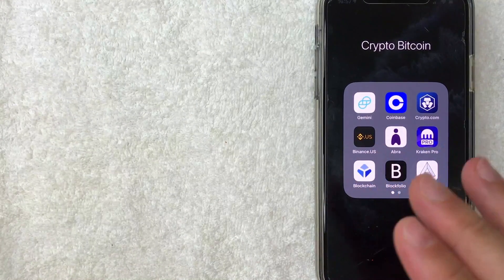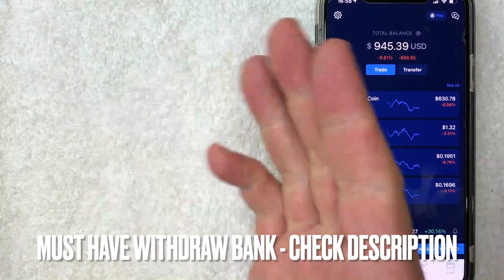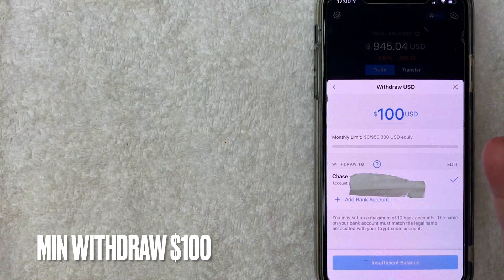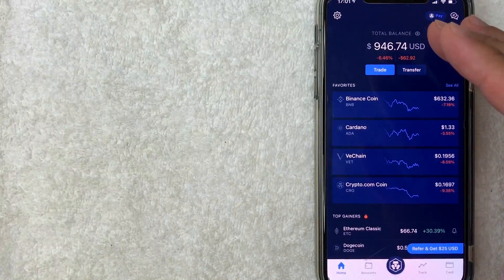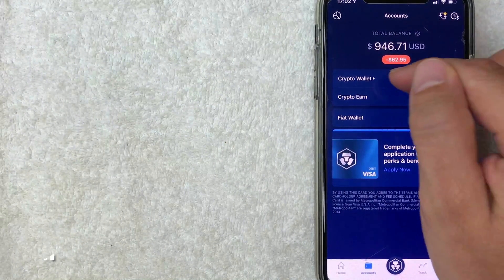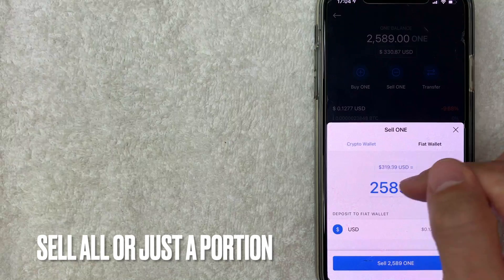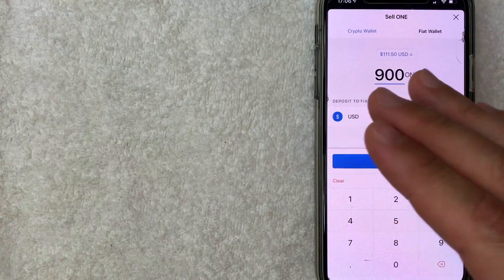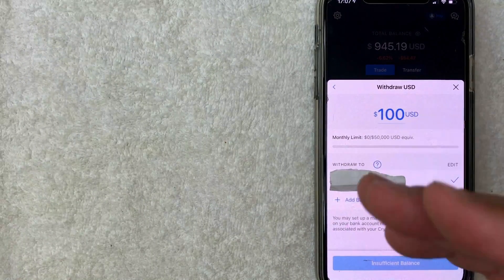🔴 Why Insufficient Balance On Crypto.com Withdraw? 🔴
Crypto.com is a pioneering payments and cryptocurrency company with a mission to accelerate the world’s transition to cryptocurrency. Crypto.com is working towards this goal with its portfolio of consumer products, including the Crypto.com Wallet & Card App, the MCO Visa Card, Crypto Invest, Crypto.com Chain, as well as Crypto Credit. The Crypto.com Wallet allows users to buy, sell, and pay with cryptocurrencies, such as Bitcoin (BTC), Ethereum (ETH), Litecoin (LTC), Ripple (XRP), Binance Coin (BNB) and Crypto.com’s MCO and CRO Tokens.